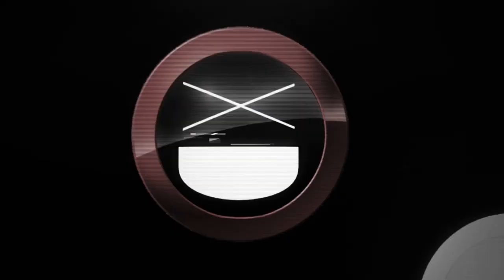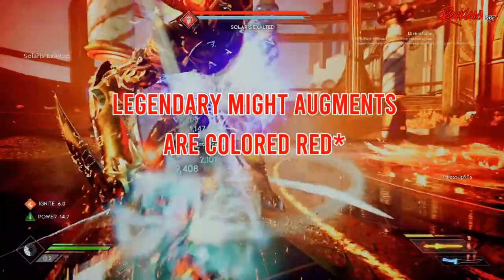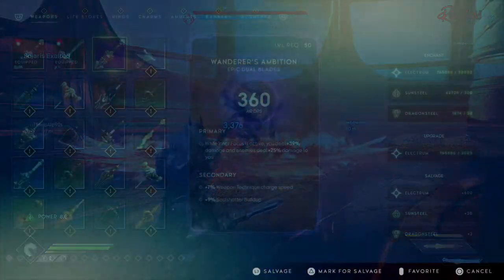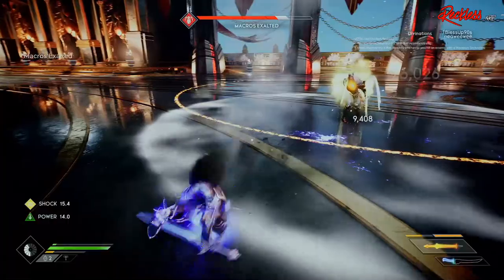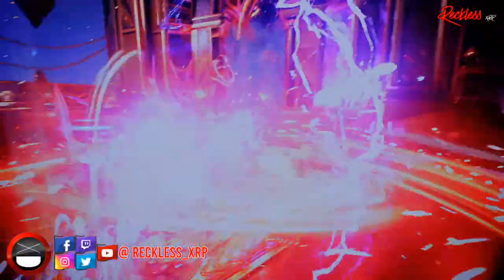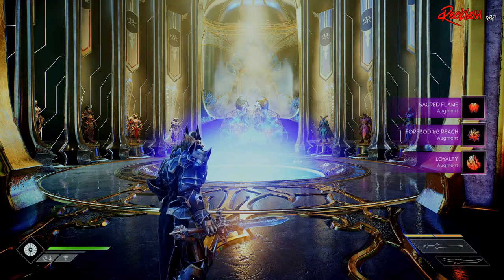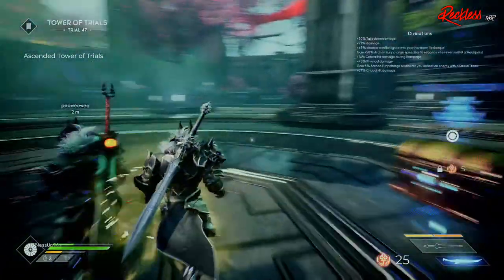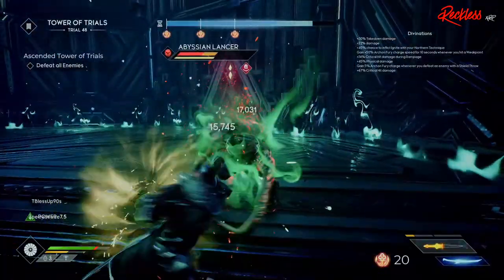GODFALL | How To Get The Legendary Weakpoint Augment SURETY Easier!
🎬 Today we are gona talk about how to get surety, the Legendary Weakpoint Augment easier in Godfall!